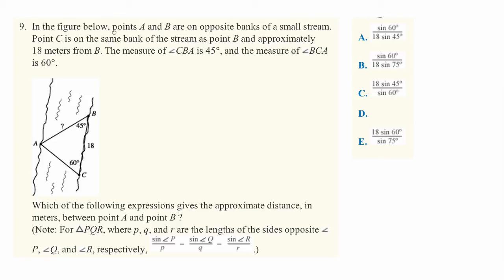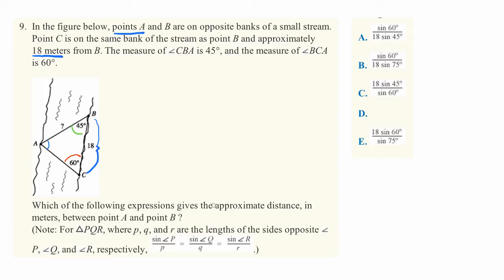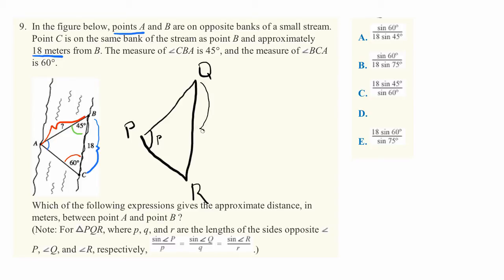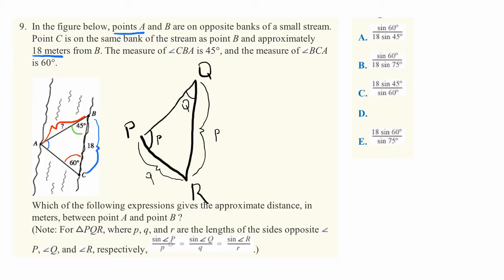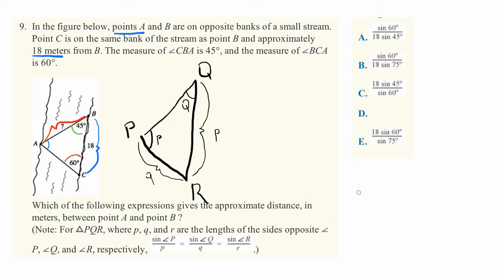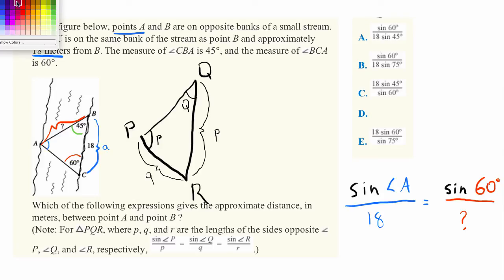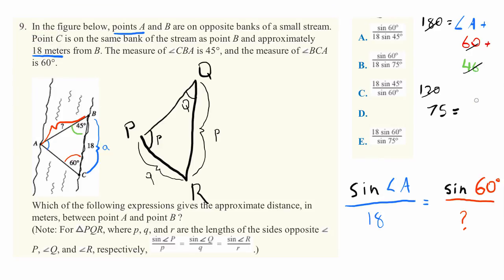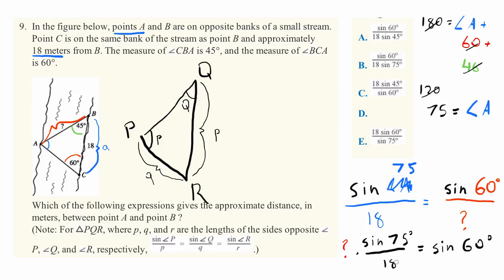ACT Practice Exam - Math Set 5 Question 9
In the figure below, points A and B are on opposite banks of a small stream. Point C is on the same bank of the stream as point B and approximately 18 meters from B. The measure of angle CBA is 45°, and the measure of angle BCA is 60°.

Which of the following expressions gives the approximate distance, in meters, between point A and point B ?
(Note: For triangle PQR, where p, q, and r are the lengths of the sides opposite angle P, angle Q, and angle R, respectively, sin(P) / p = sin(Q) / q = sin(R) / r)